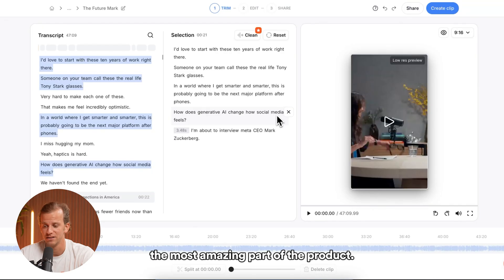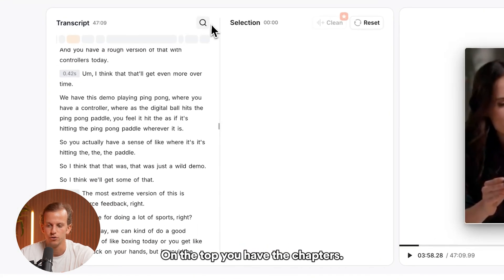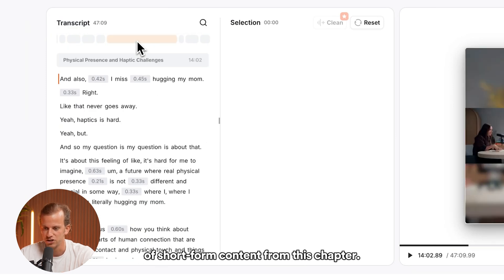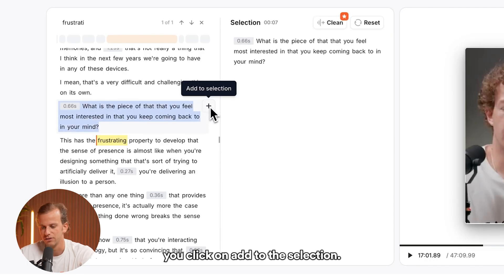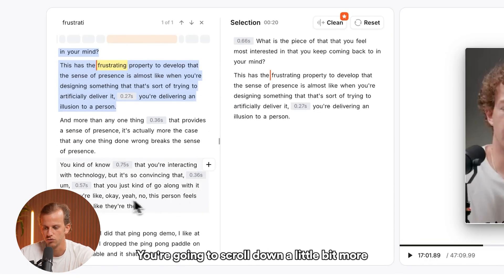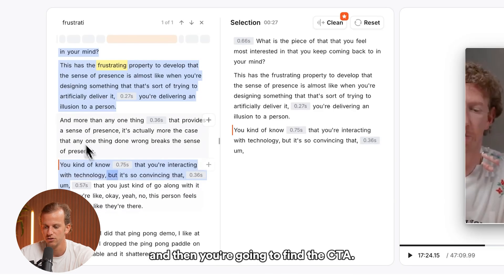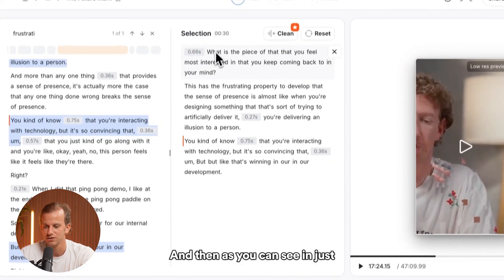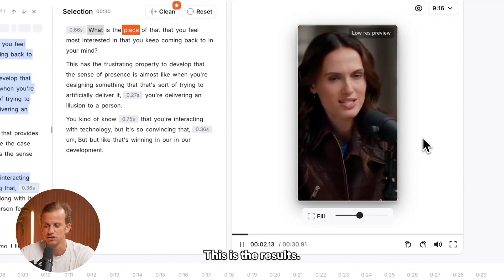Magic Clips Tutorial – Turn Long Videos into Viral Shorts with AI!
🎬 Instantly transform long videos into short-form content for TikTok, Reels & Shorts using AI-powered Magic Clips in Submagic!